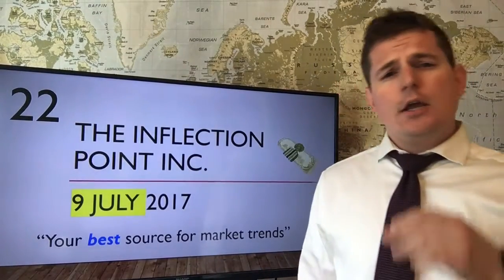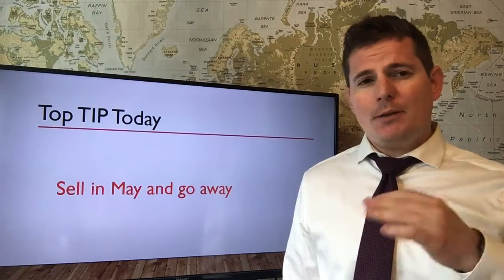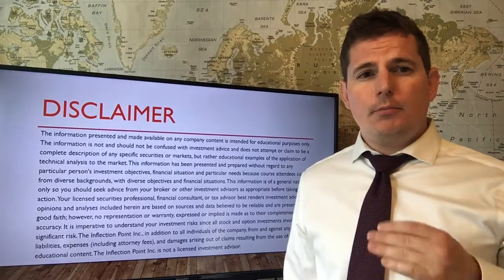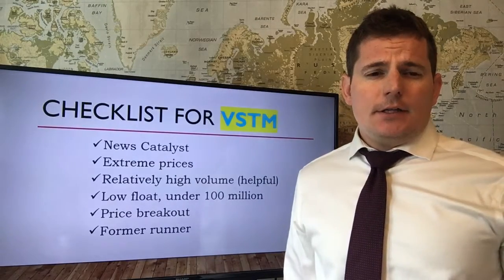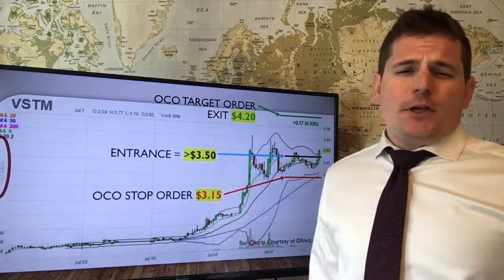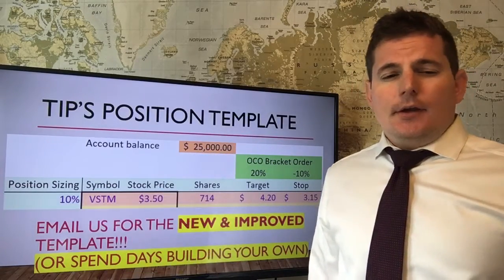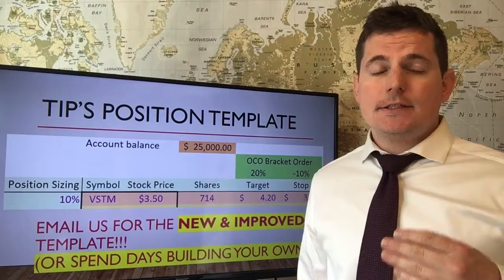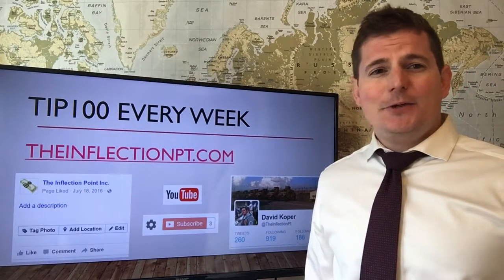9 July 2017 - TIP100 - Position trade for millions in your market - Penny stock trade highlight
David Koper, founder of The Inflection Point Inc., created this video to demonstrate how to achieve greater than 30% returns on your savings. Work from home and part-time remotely from anywhere with wifi. JP Morgan, Bank of America Merrill Lynch, Morgan Stanley, not even Goldman Sachs will let you know these secrets of the trade. After watching, you too can execute like the pros. Veterans seeking employment and Service Members serving overseas can request the trade templates for free.